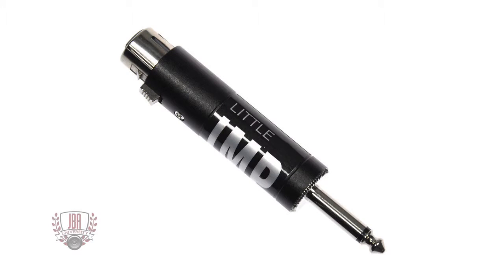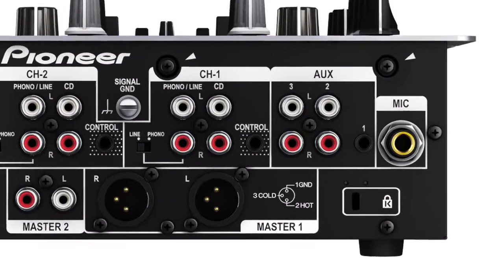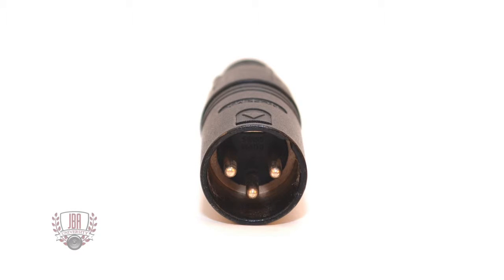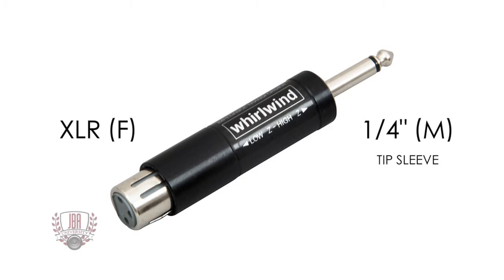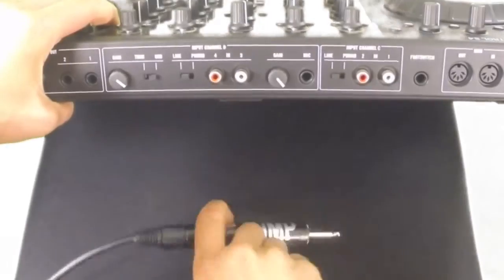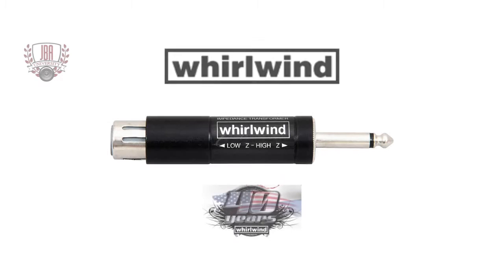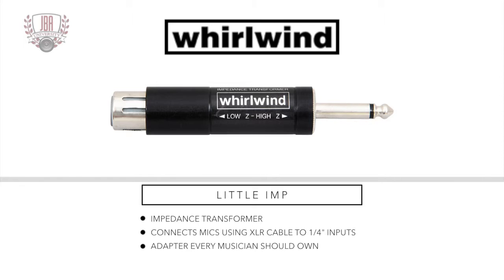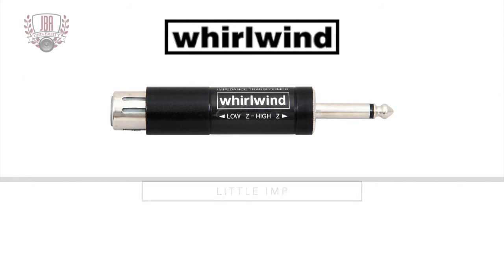Whirlwind Little IMP Line Transformer Overview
Whirlwind Little IMP

Some mixers have 1/4", unbalanced inputs designed for high impedance mics and won't accept standard balanced, low impedance microphones. This inline transformer with female XLR - 1/4" TS plug is the solution for making that connection.